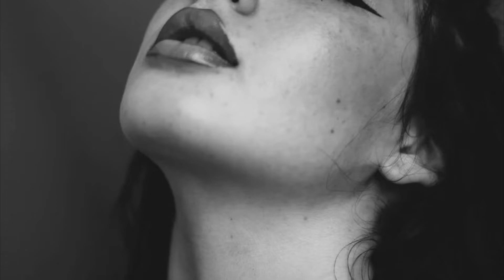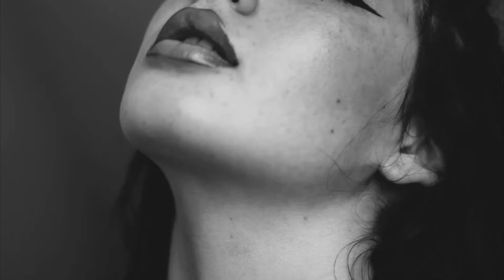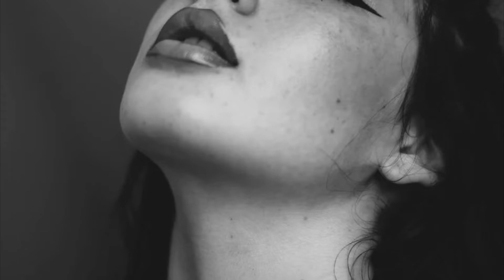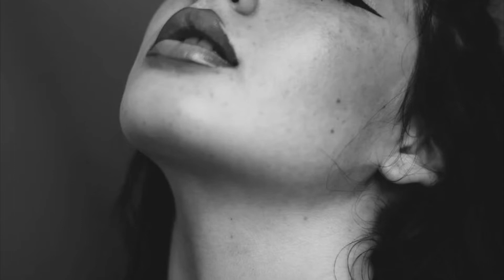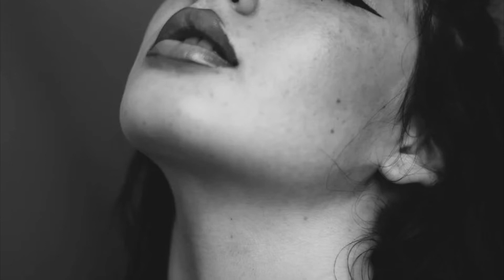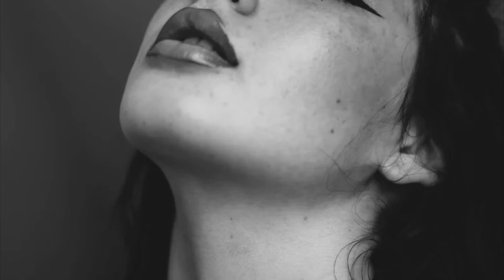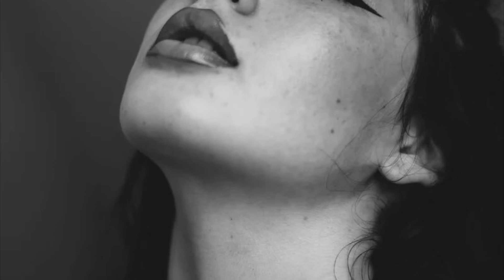How Do People Lie? (Pt.5) - NECK SCRATCH Body Language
The neck scratch body language and how you can find out if someone is lying to you
🍎  Learn how to READ MINDS with my free body language playlist here! -

Learn how to read lying & deceptive body language of the neck and hands by understanding the neck scratch behaviour. Nonverbal communication will show you who's lying to you and explain how! This is important information for anyone looking to be more perceptivr to liars and interact with people better.

🧨 On this channel you will learn how to read the minds of everyone around you. Understanding subconscious body language all you need to do is follow these videos in order to learn how to read peoples minds!

Everyday Superpower